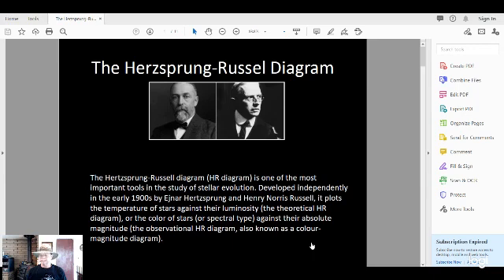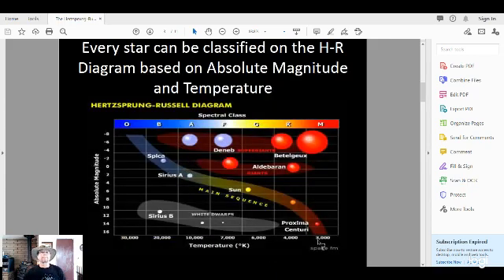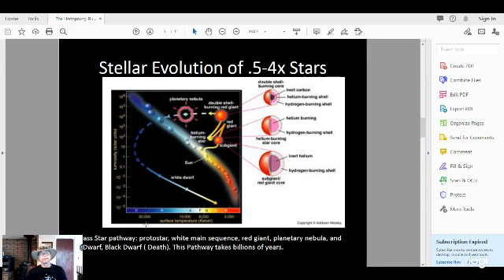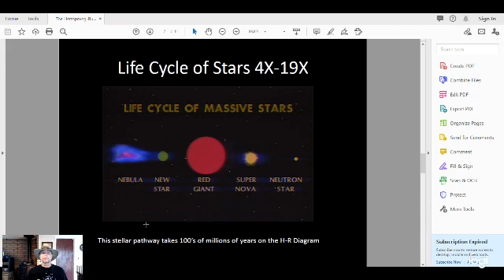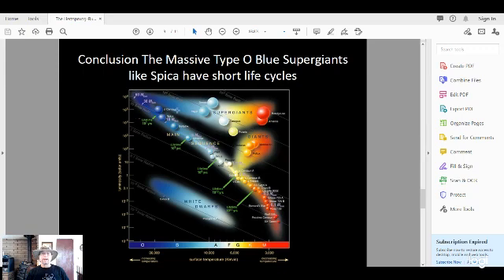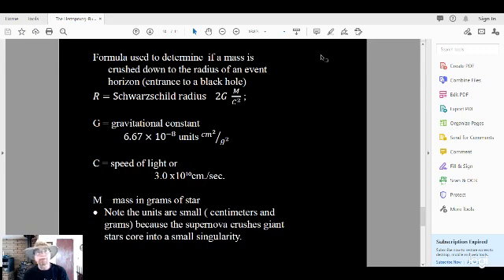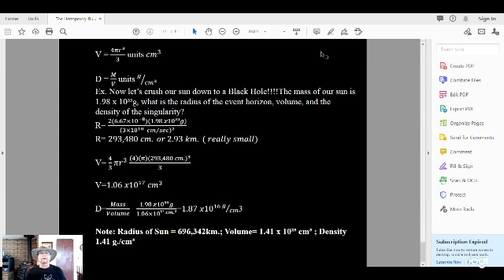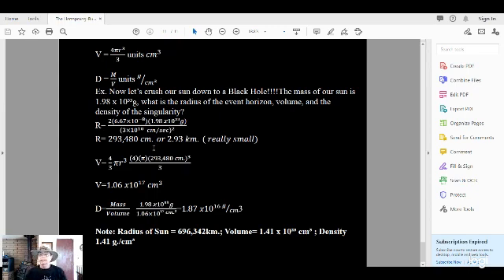HR Diagram and Solving for Schwarzchild Radius